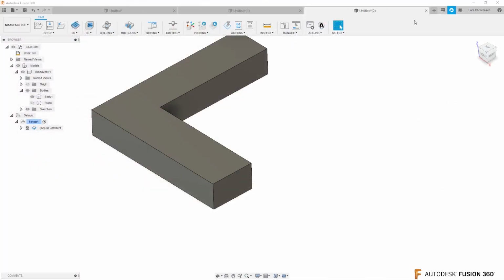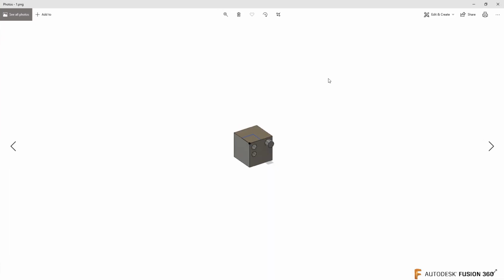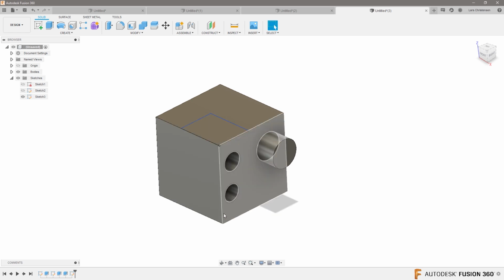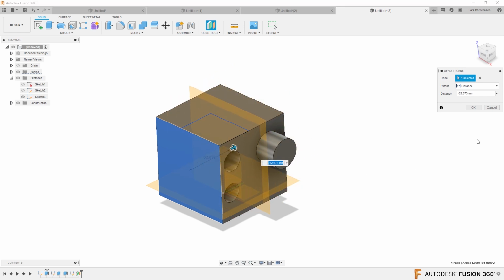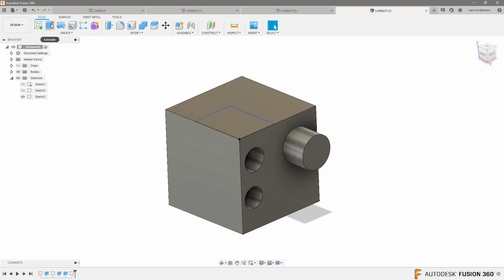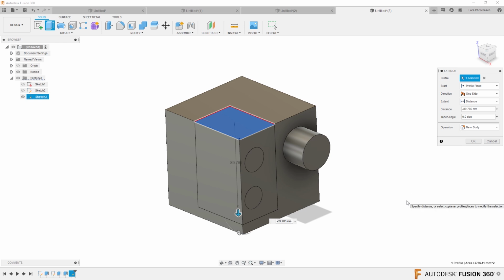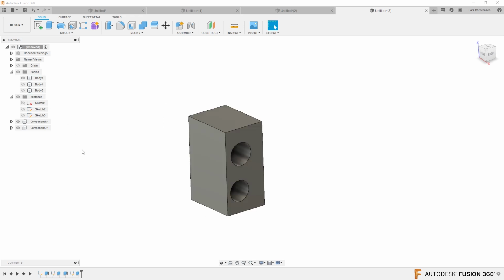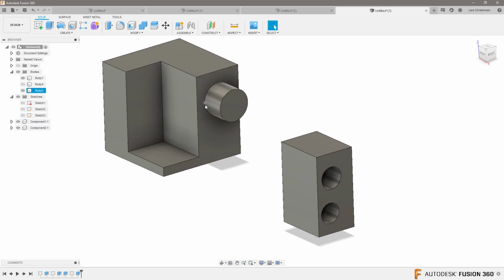Fusion 360 — Better Split Body You Should Know — Ask LarsLive